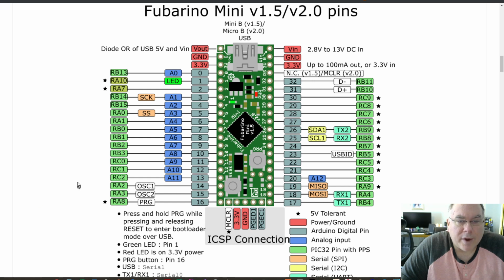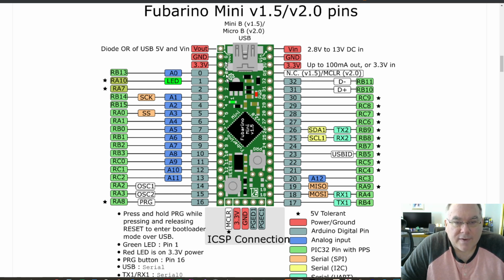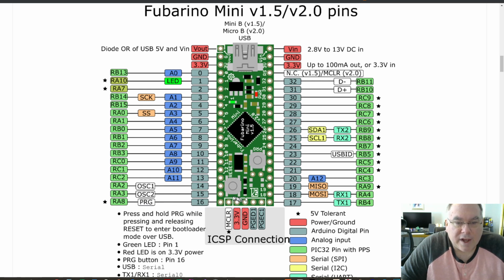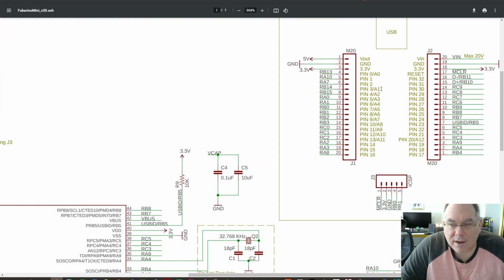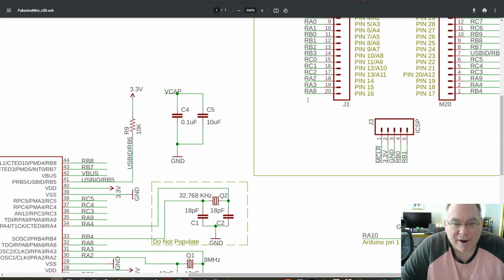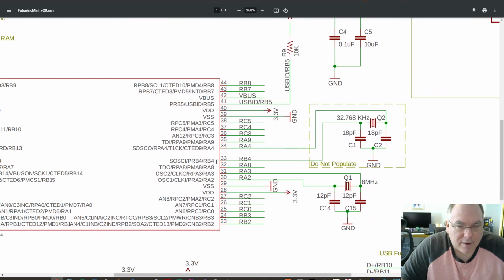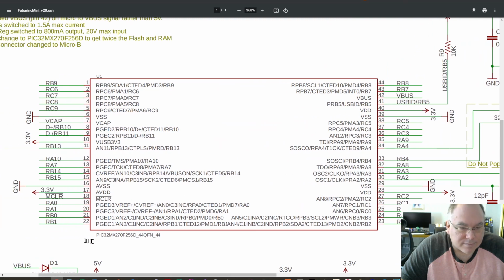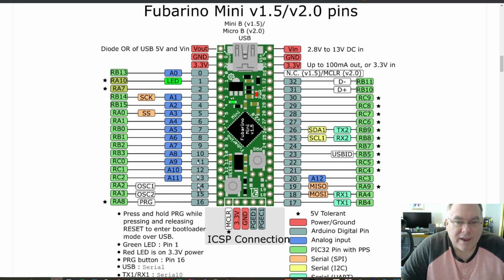2021 02 28 10 03 12 Fubarino Mini Pin Name Abstractions